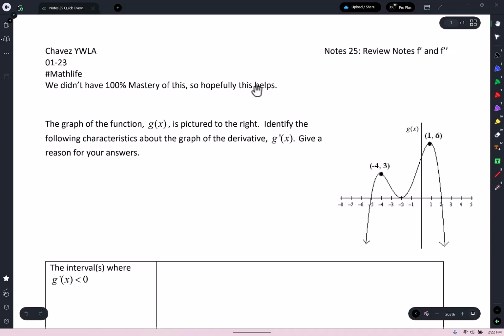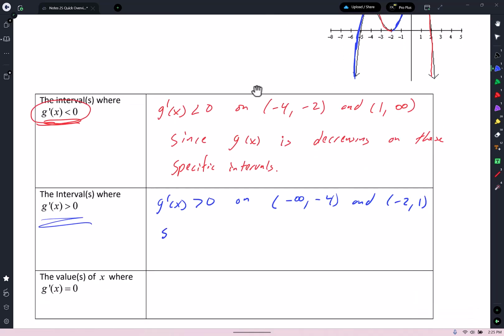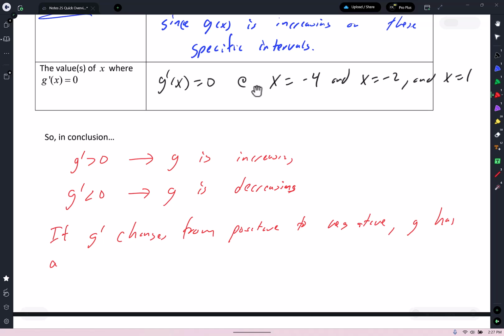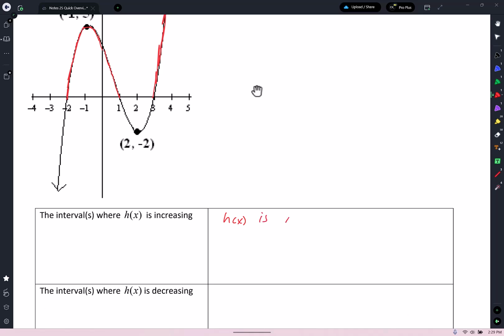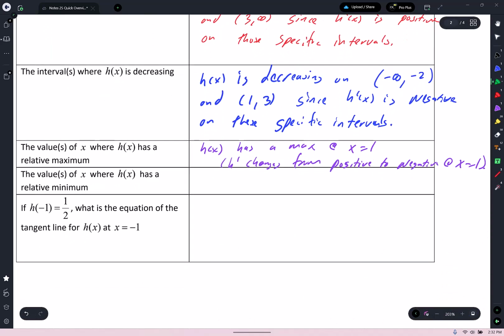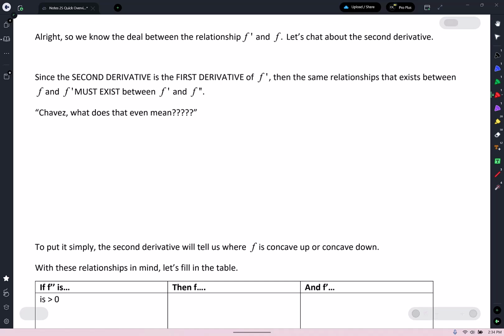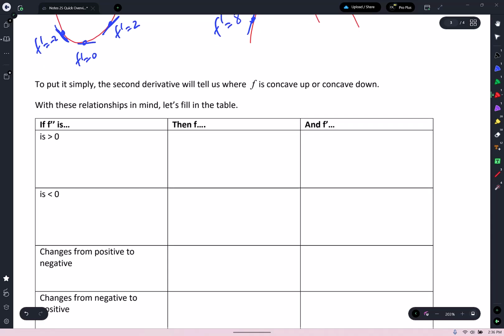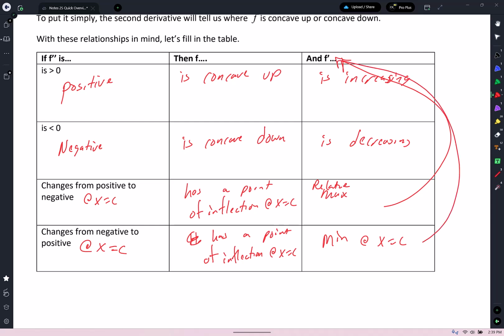Notes 25 Review on f, f prime, and f double prime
We came back from having a week off down here in South Texas because of Winter Storm 2025 (a dusting of snow). Here is a review over f, f prime, and f double prime. Let me know if we have any issues with this. Thank you.